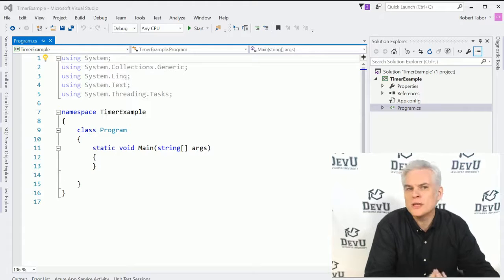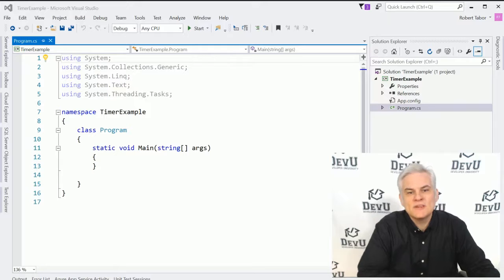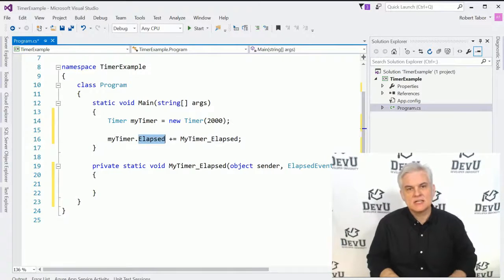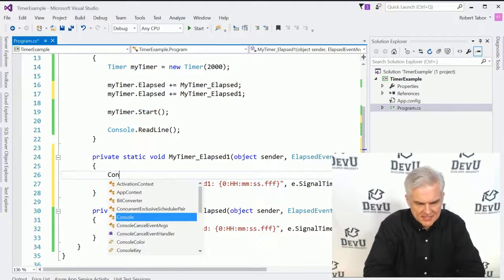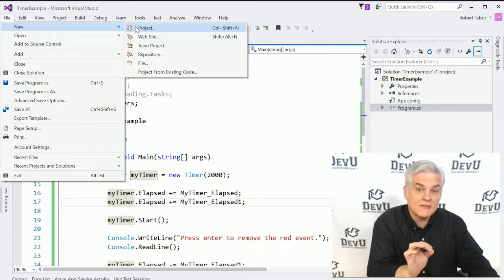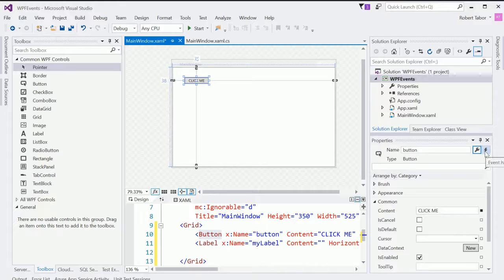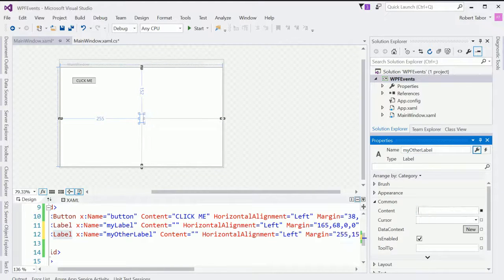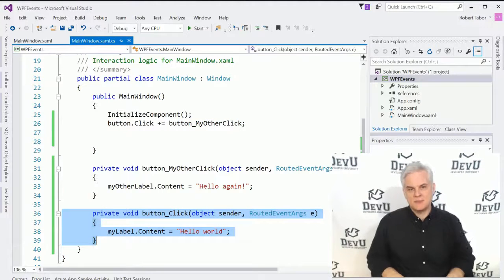C# Programming with Bob Tabor - 24 Understanding Events and Event Driven Programming